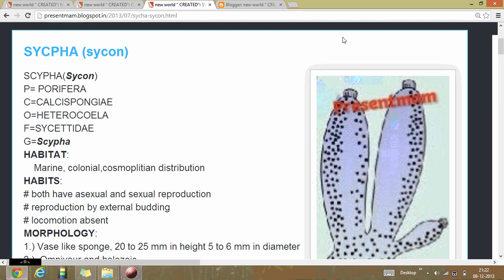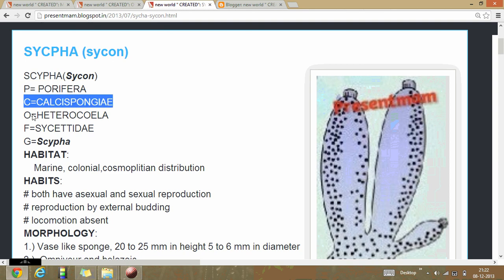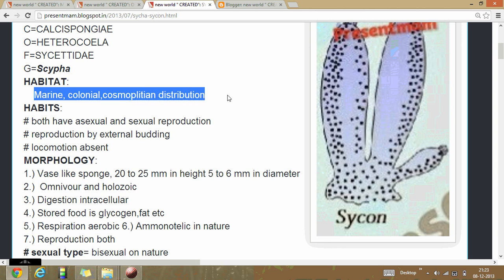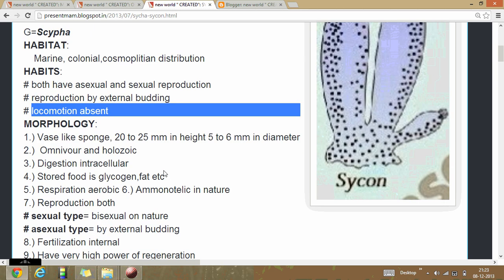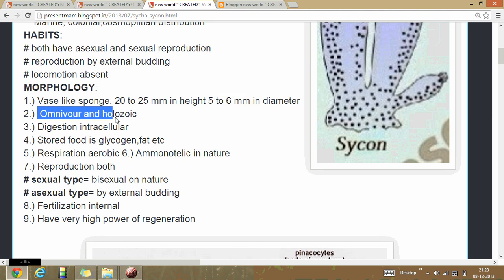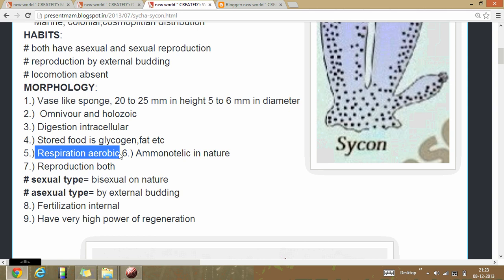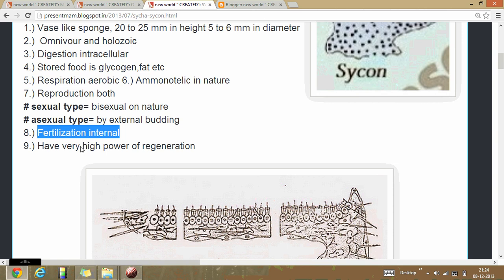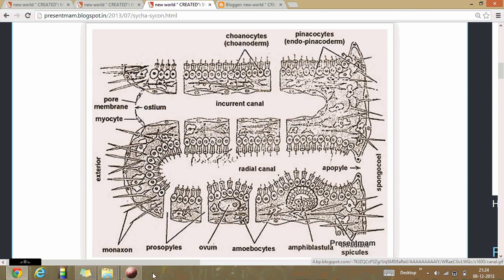Sycon introduction in presentmam by pnkj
About sycon, about scypha, about porifera animal, phylum porifera animal, colonial scypha, porifera example,